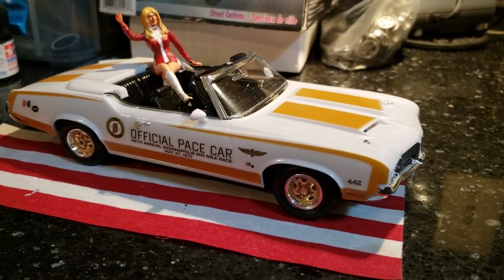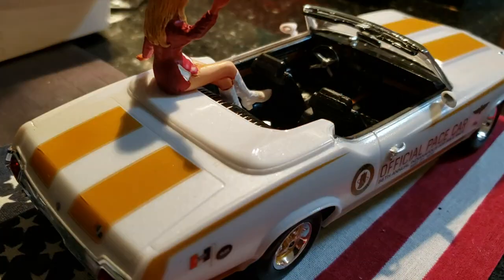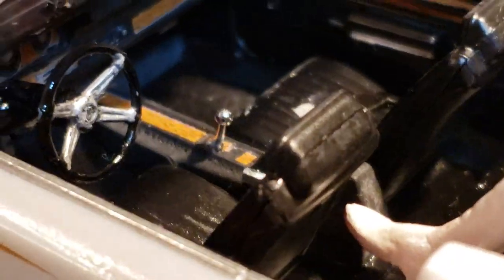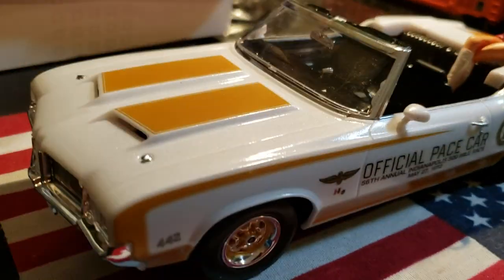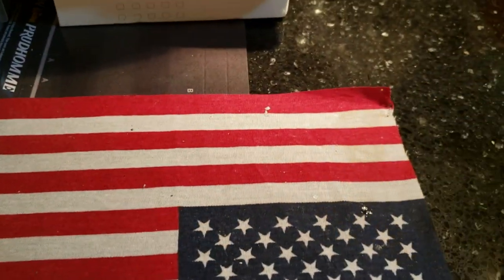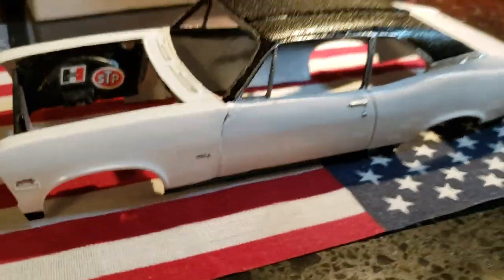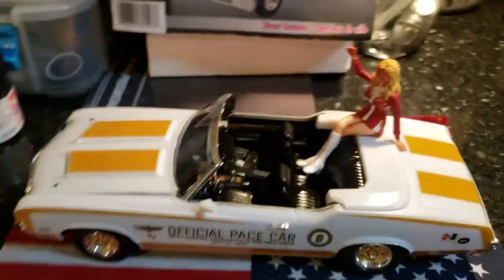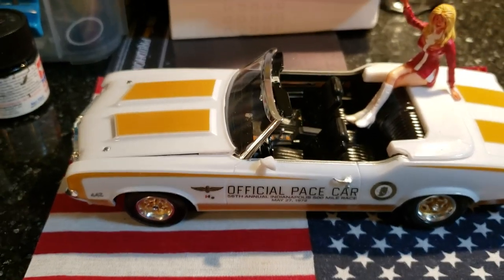Hurst 442 Olds Cutlass Built an Finished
Here is Revell 72 Hurst Olds kit with Linda Vaughn sitting a top..lol my Ebay is
The_Brown_Bag
That's user name..I have a cpl listed..thanks n B safe